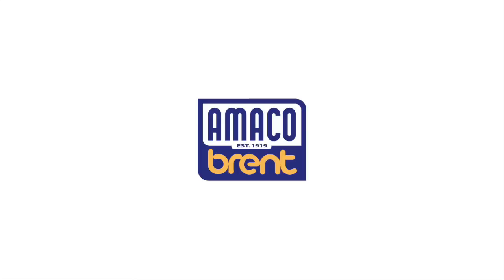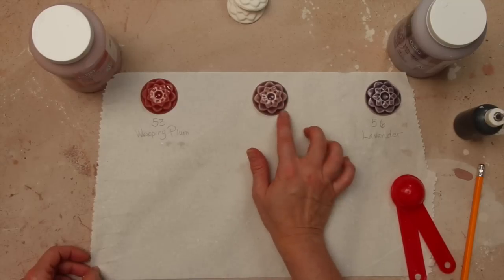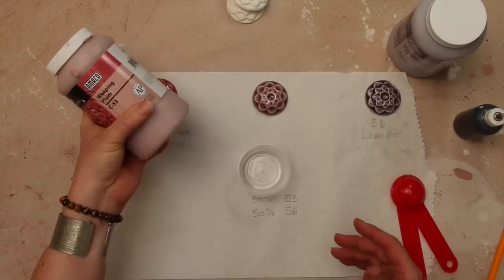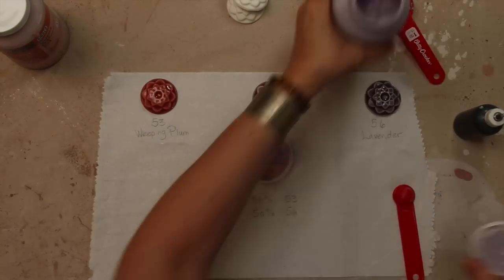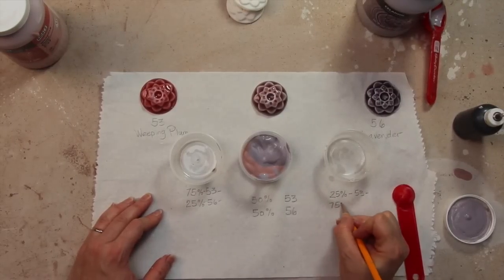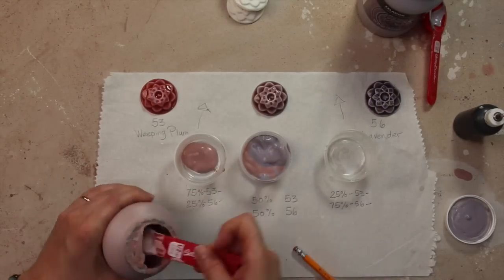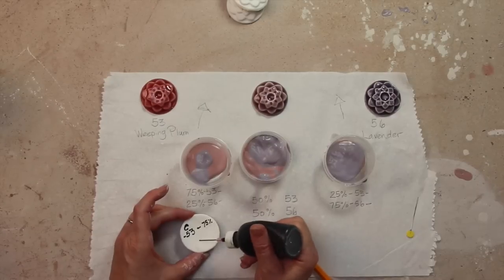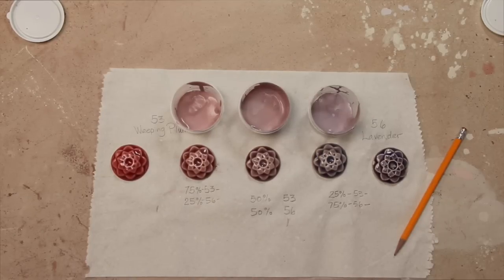Volumetric Mixing with AMACO Celadon Glazes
AMACO's New CELADON glazes are 100% mixable! By using measuring spoons or cups, you can explore endless color possibilities. This video will help you understand the steps involved with volumetric mixing!